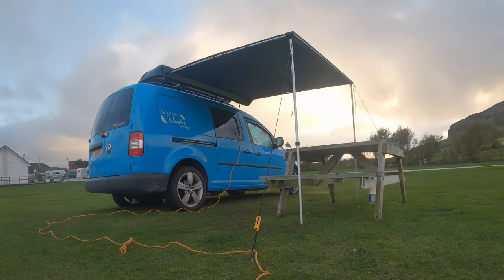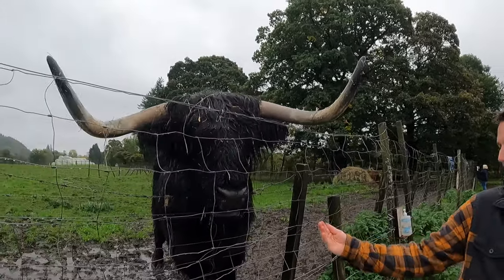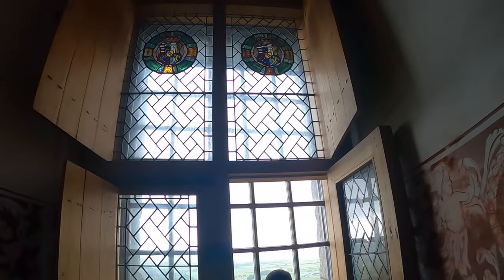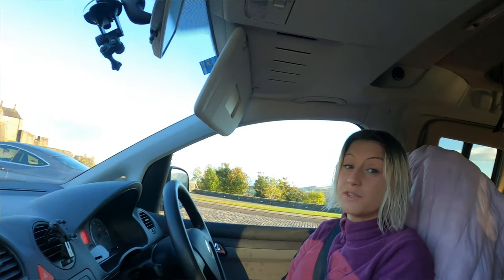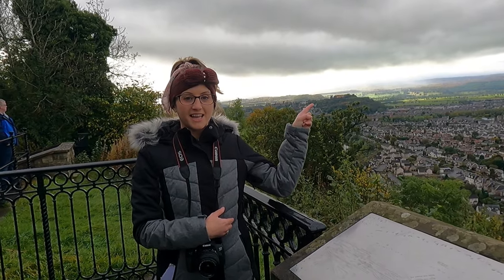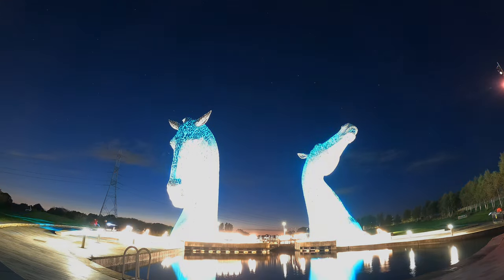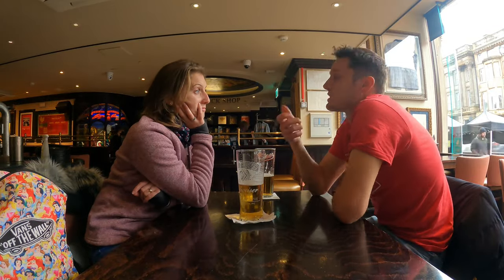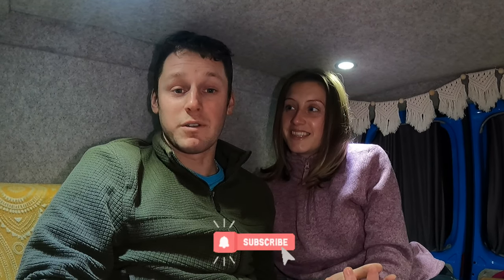Scottish VanLife: Epic Park Up For The Night! Stirling Castle, Falkirk Wheel, The Kelpies!